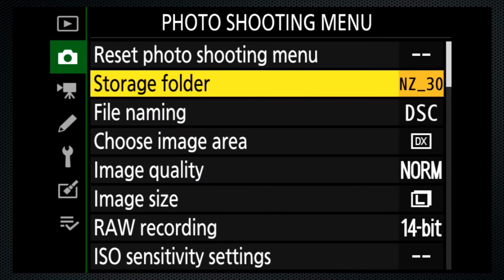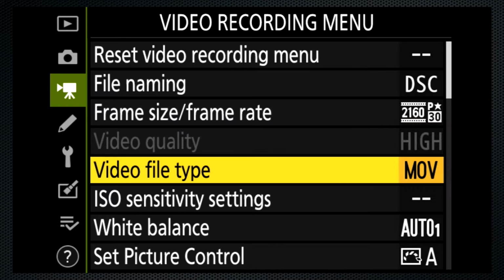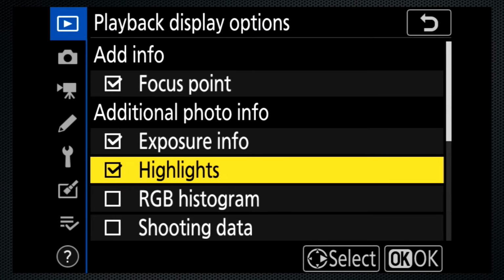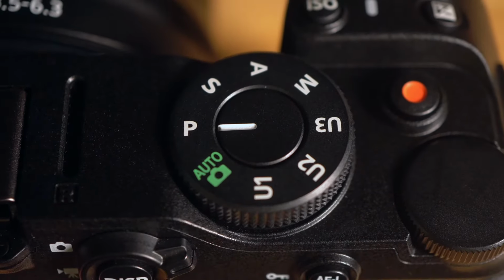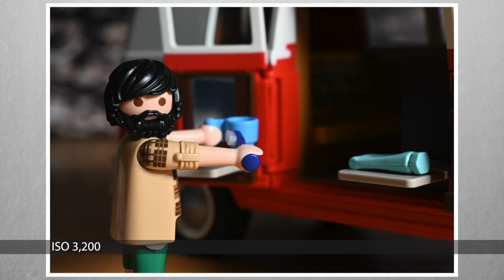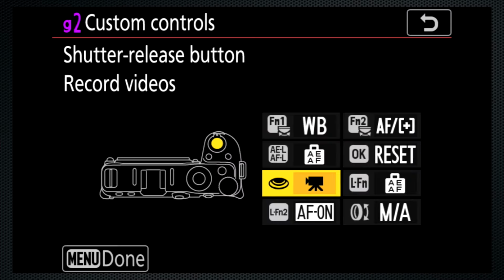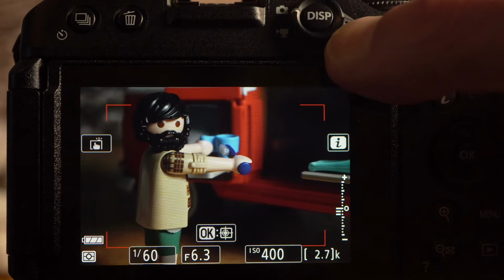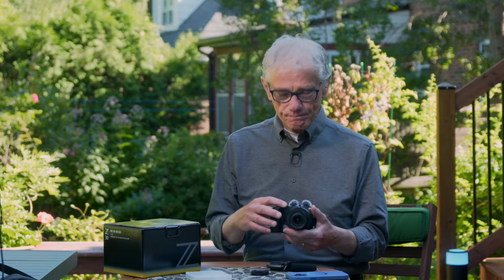Nikon Z30 - Change these settings NOW! - no ads, no interruptions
STOP! Change these Nikon Z30 settings before you start taking stills or video. These will improve image quality and make the camera easier to use.